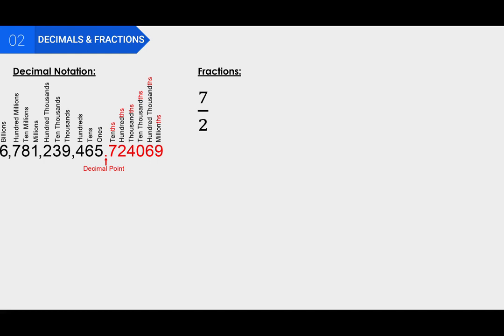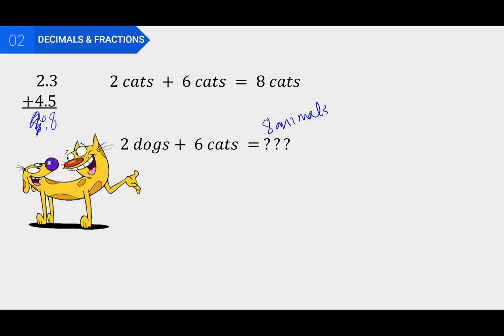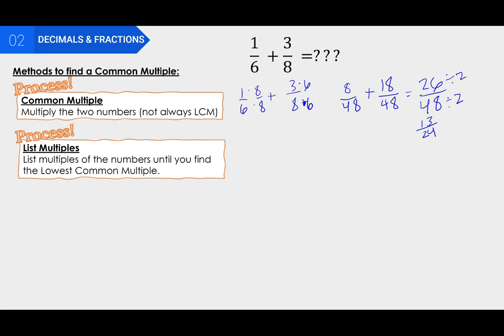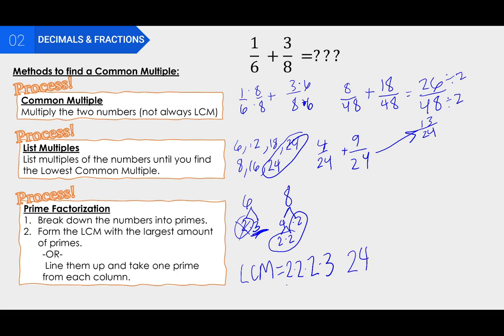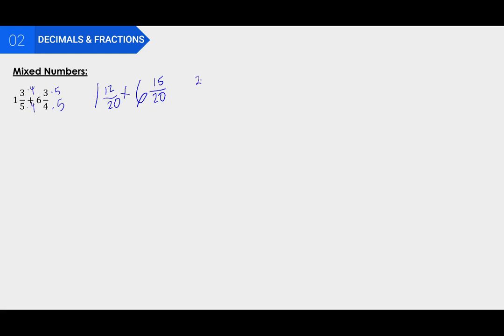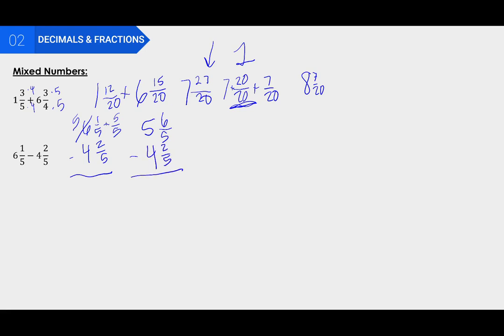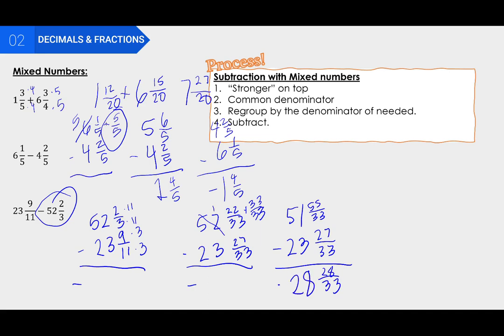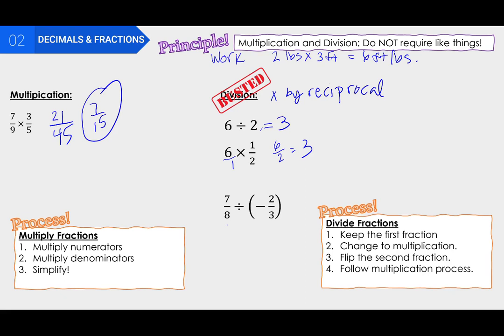Arithmetic Training - Fractions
Second video of Arithmetic training for BYU-Idaho Math tutors on Fractions